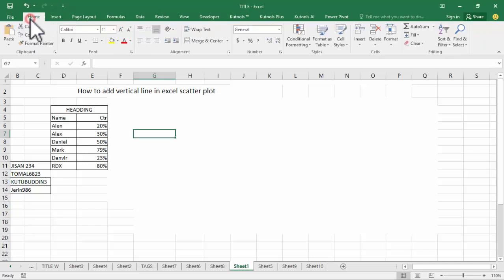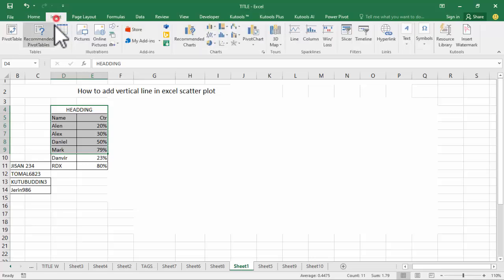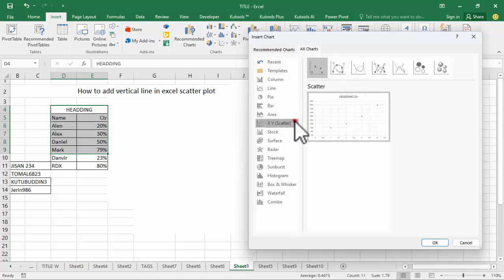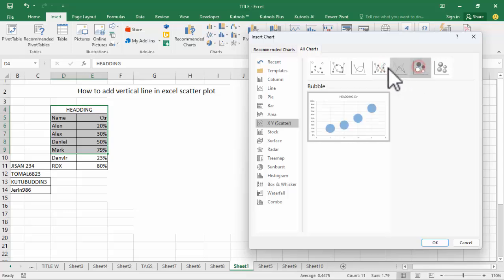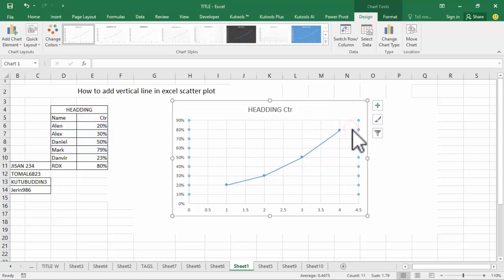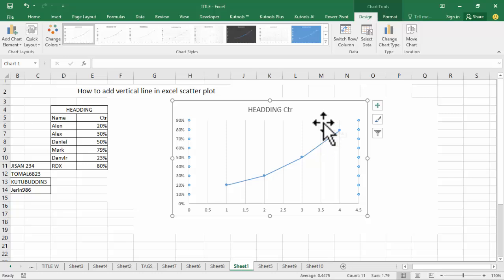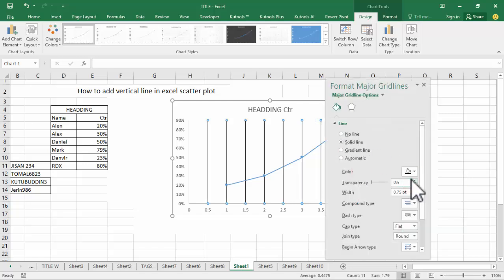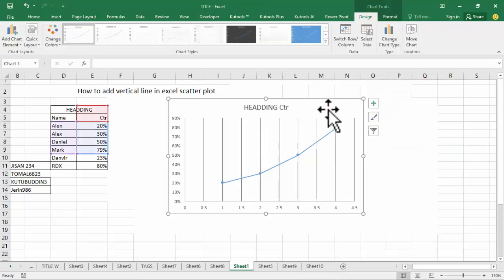How to add vertical line in excel scatter plot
In this video : How to add vertical line in excel scatter plot